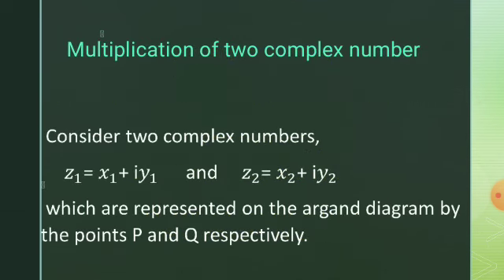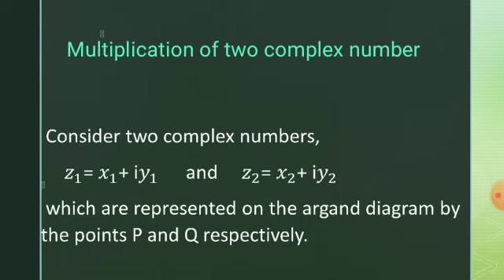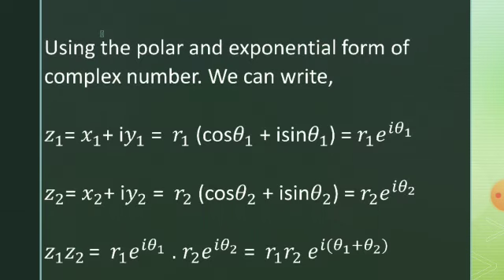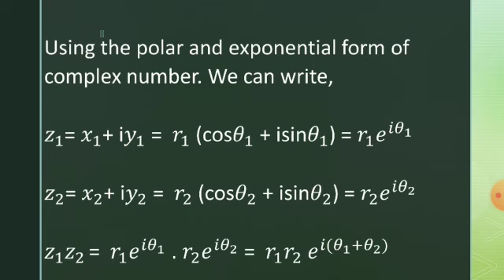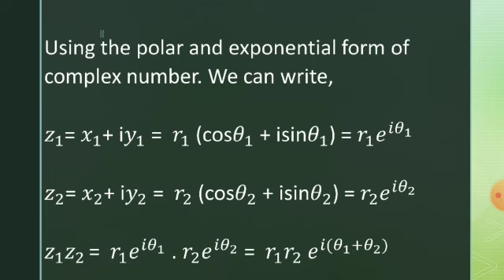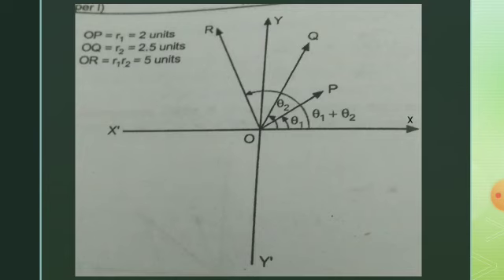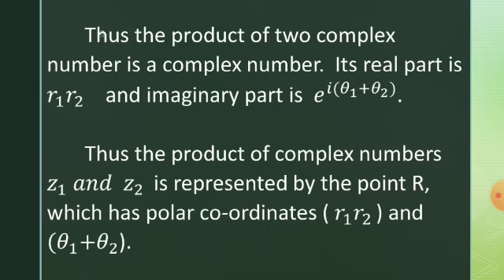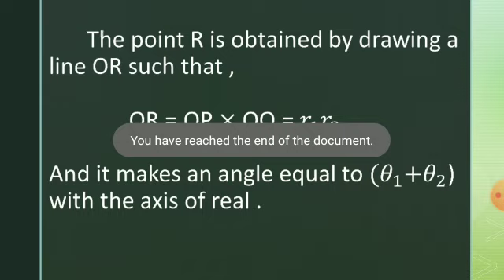SYBSc | Physics | Paper-I | Multiplication of Complex Number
Subject: Physics
paper: I
Class: SYBSc
Topic:  Multiplication of Complex Number

Video Lecture by:
Prof. Ansari Safiya

Malegaon Dist-Nashik